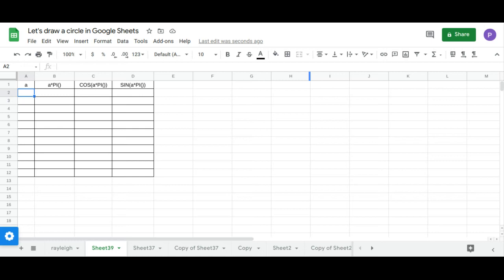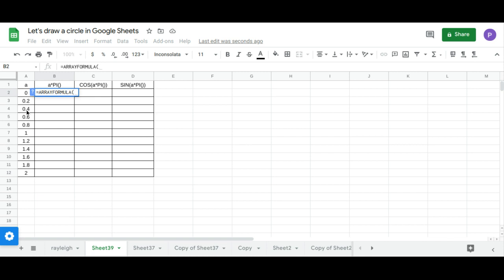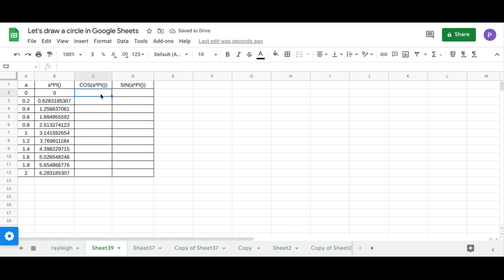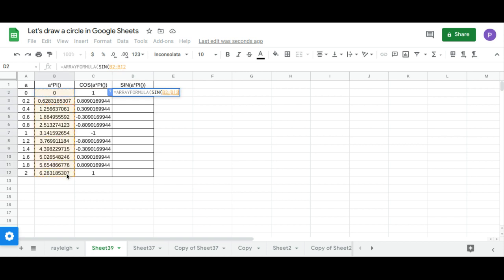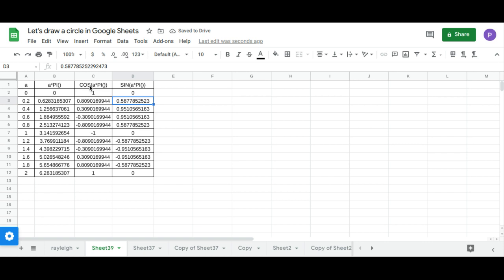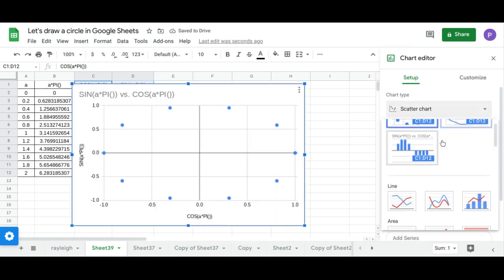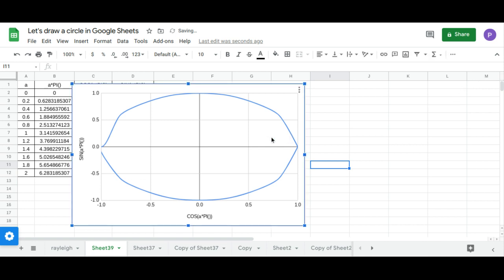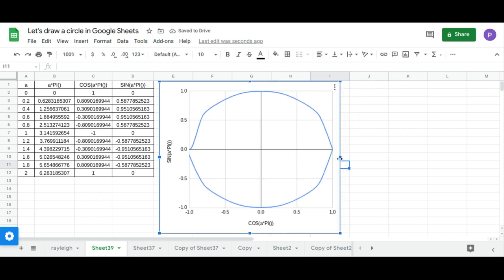Let's draw a circle in Google Sheets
This video shows the use of PI(), COS, SIN, ARRAYFORMULA to draw a Circle in Google Sheets.